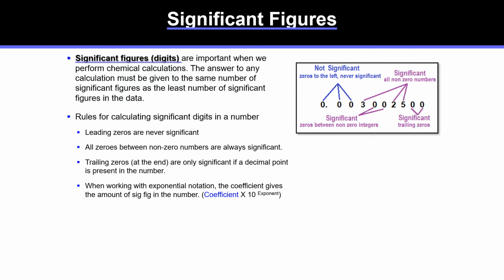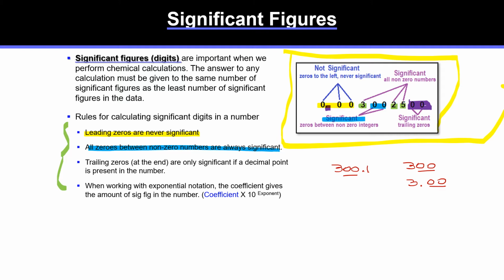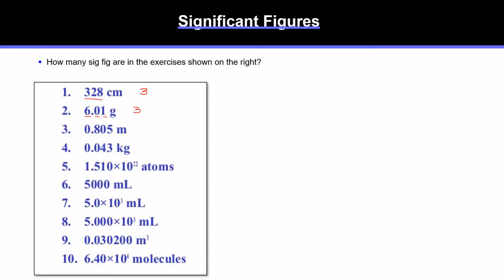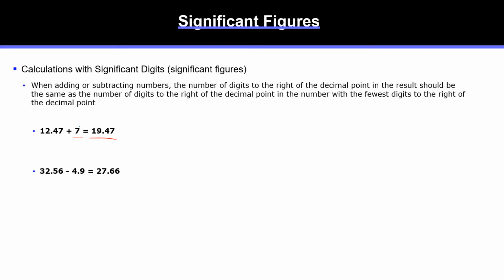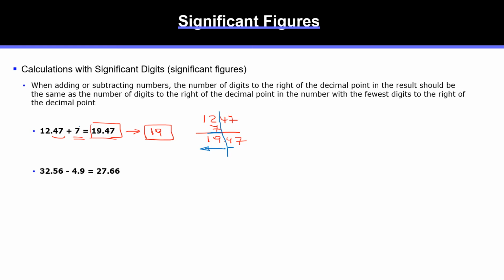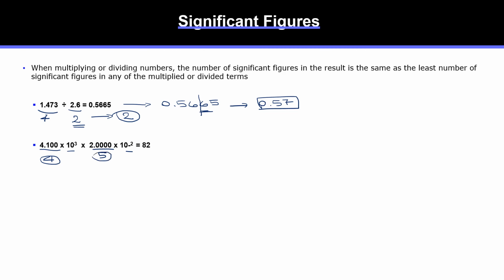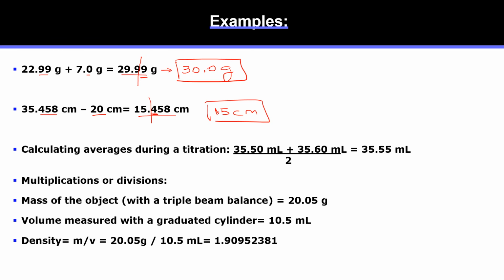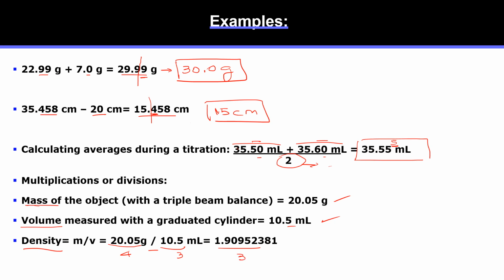SIGNIFICANT FIGURES/DIGITS PROBLEMS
In this video you will have all the information you need on how to handle sig fig and make calculations  using them